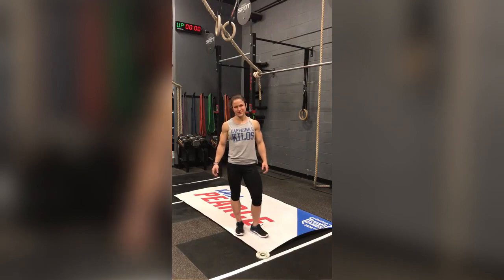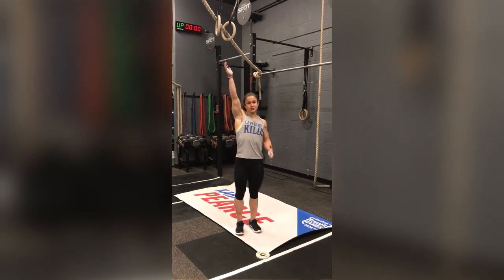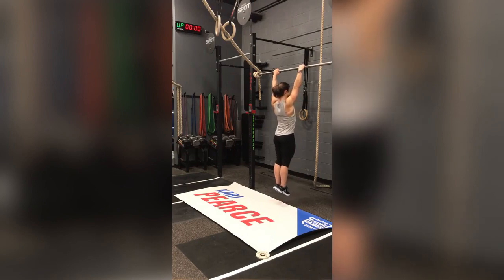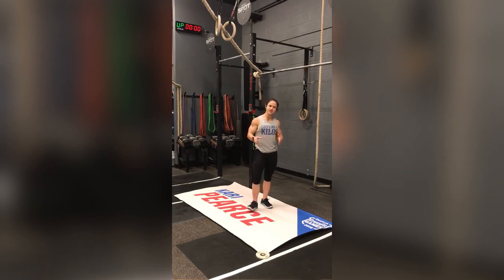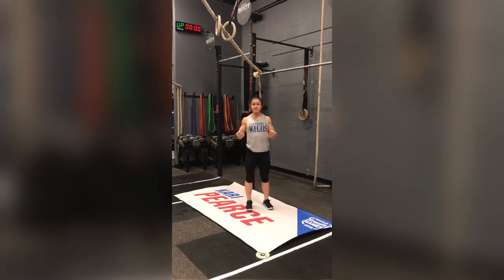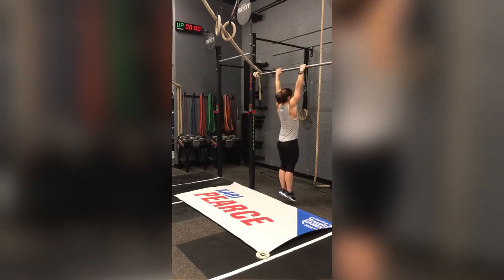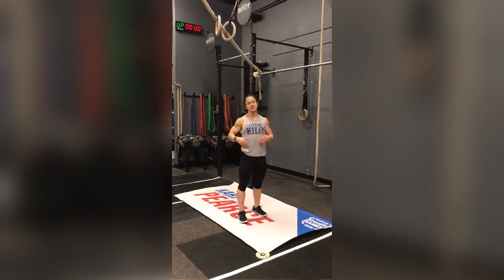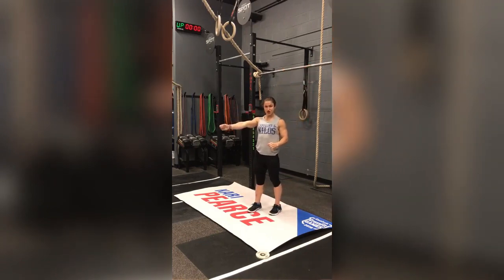Hanging Shoulder Shrugs - PearcePointers Volume 31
Today I am going to teach you a movement that is essential for any time you jump up onto a bar. The Hanging Shoulder Shrug is the movement you will need for strict pull-ups, kipping pull-ups, butterfly pull-ups, muscle ups, and toes to bar. This movement will teach you how to properly engage your shoulders so that you maintain your shoulder health throughout any bar movement. The name of the game is staying healthy and injury free. Particularly when you are working on your pull-ups, you want to be sure you are focusing on proper form because an injury will stop you cold. Promoting proper body positioning will ensure that you are able to train and compete at the top of your game!